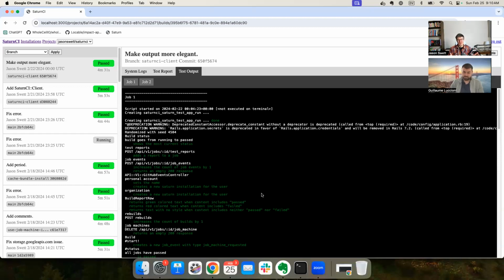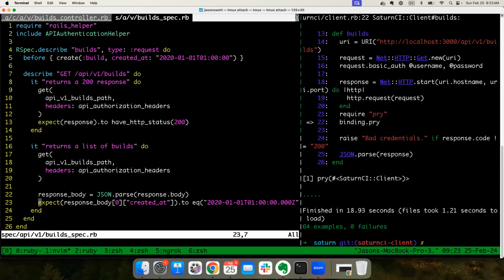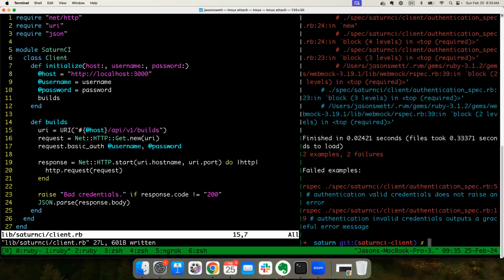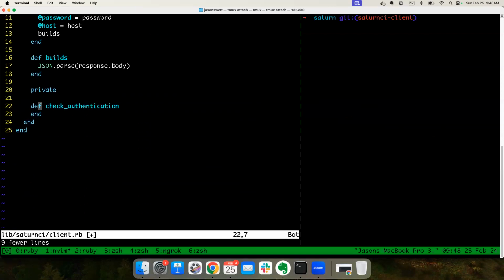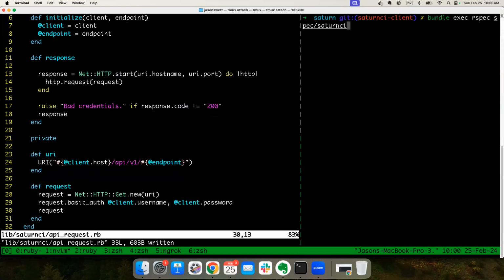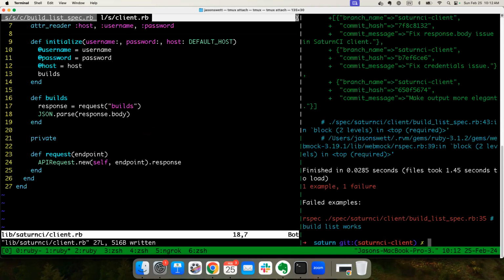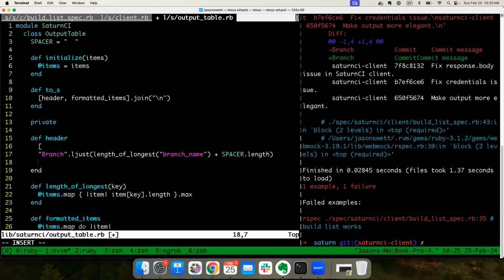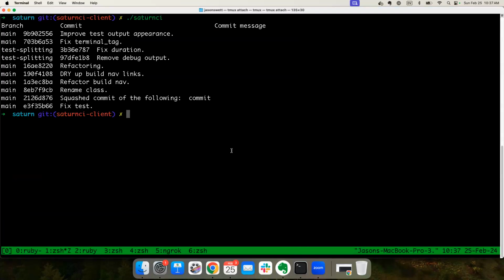CLI Client Can Now Output an ASCII Table of Builds - Live Coding on SaturnCI